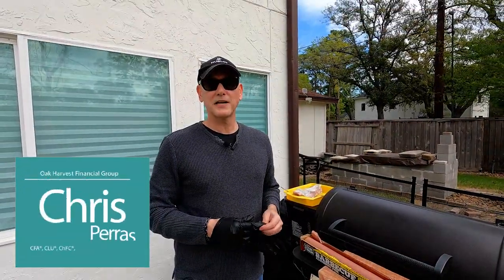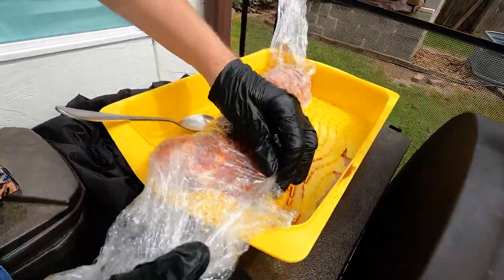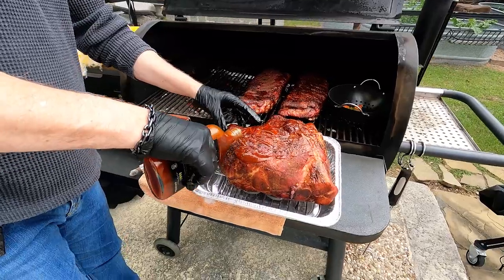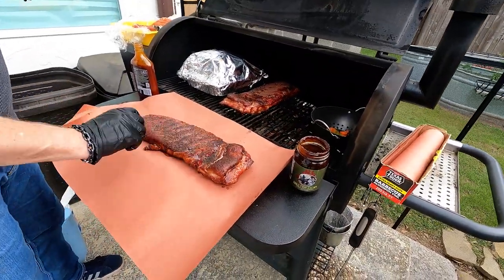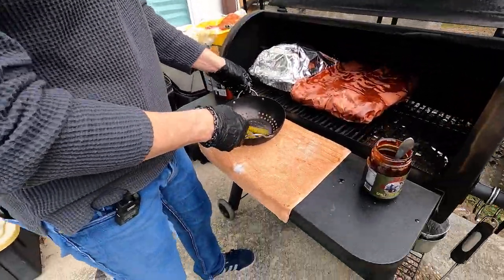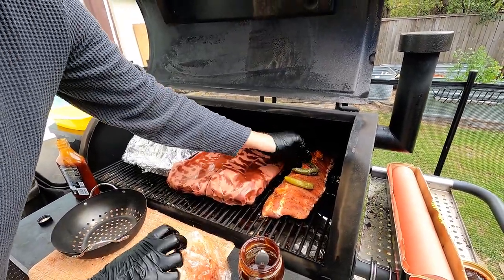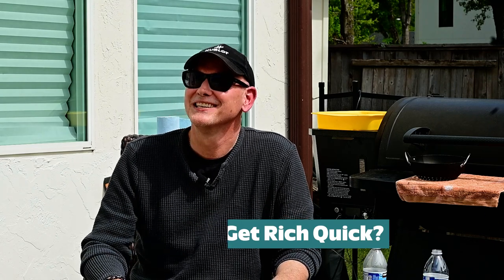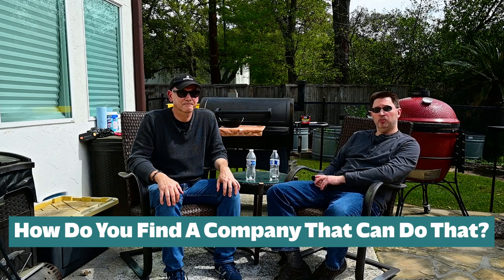From Grills to Growth Stocks | The Power of Data in Investment Strategies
Join us today as I host a barbecue session with special guest Dwane Bacak, a member of the Oak Harvest Investment Team visiting from Atlanta. As we grill together, we delve into our strategies for analyzing stocks, discussing the importance of thorough research and the potential pitfalls in investment decision-making. Through anecdotes and insights, we underscore the significance of data analysis and strategic thinking in navigating the complexities of the financial markets.

About Chris Perras, CFA®, CLU®, ChFC®, Chief Investment Officer:
As CIO, Chris is the lead investment strategist and director of research at Oak Harvest Financial Group. Chris develops the firm's core market outlook, putting his decades of experience and expertise to work for our clients. He hosts Oak Harvest's podcast, "Stock Talk," available on the website with new episodes each week.  He completed his undergraduate studies at Georgia Tech, and went on to obtain an MBA from the Harvard Business School.  Driven by a desire to maximize his knowledge and skill set, he acquired financial planning and investment management qualifications, becoming a Chartered Life Underwriter (CLU®), a Chartered Financial Consultant (ChFC®), and a Chartered Financial Analyst (CFA®).

Stock Talk is a weekly vlog/podcast dedicated to discussing the Oak Harvest Financial Group Investment Team's perspective on what's happening in the market. Hosted by Chief Investment Officer Chris Perras, each episode brings you our views on stocks, the market, and the economy — with a little education thrown in for good measure.

Do you need a retirement plan that goes beyond allocating funds to truly fit your needs? We can help you create a retirement life plan customized for your retirement vision and legacy.

Oak Harvest believes that any data, articles, or information cited are reliable at the time of creation, but does not warrant any information contained herein to be correct, complete, accurate, or timely. References to third-party analysts should not be seen as an endorsement of their views or recommendations, and you should do your own research before investing. The views and opinions expressed herein may change without notice. Strategies and ideas discussed may not be right for you, and nothing in this podcast constitutes personalized investment, tax or legal advice, or an offer or solicitation to buy or sell securities. Indexes such as the S&P 500 are not available for direct investment and your investment results may differ when compared to an index. Any specific portfolio actions or strategies discussed will not apply to all client portfolios. Investing involves the risk of loss, and past performance is not indicative of future results.